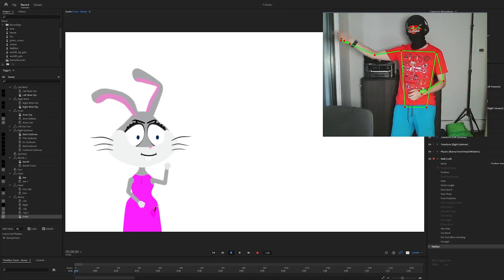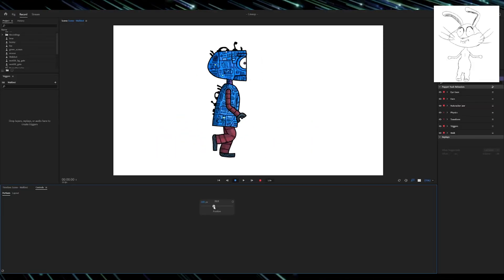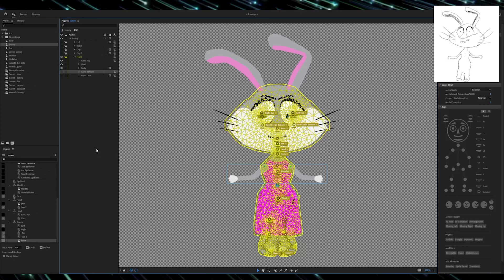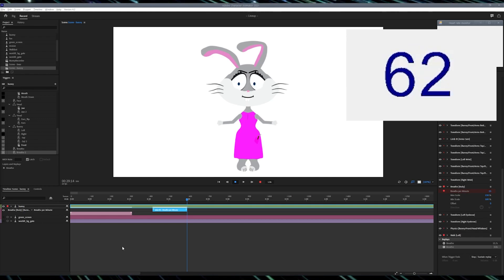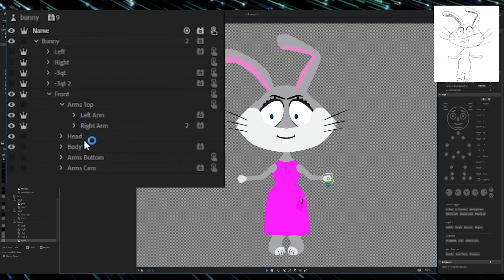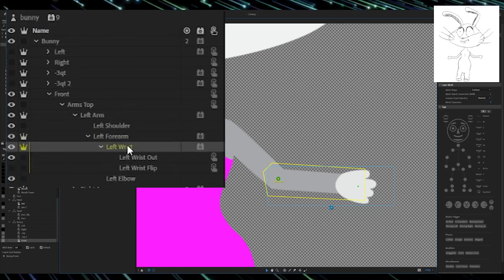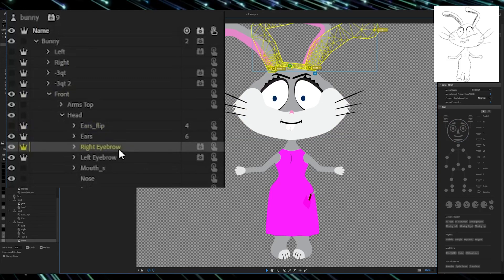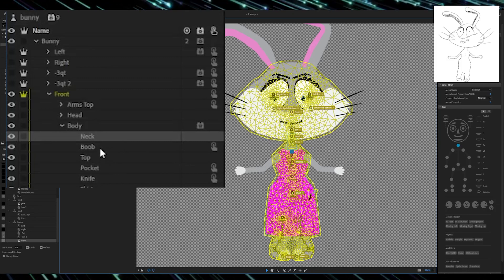Rigging Tutorial - Custom Full Body Control & Motion graphics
Today we will review how to set the character for the use with the custom full body control that I develop. Custom control includes hand gestures, real time arm tracking, walking, heart rate tracking and will have other options to come.

We will cover how to use 2D motion Graphics from the Web Camera and use it to animate the character and we will cover custom animation loops and recording in the future.